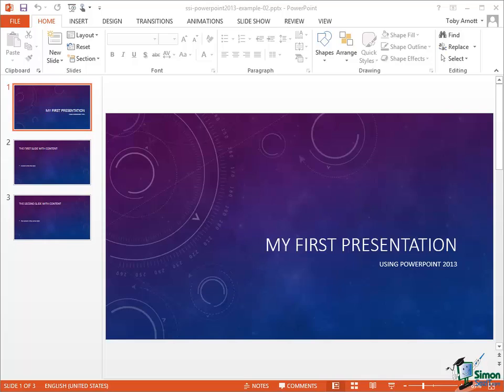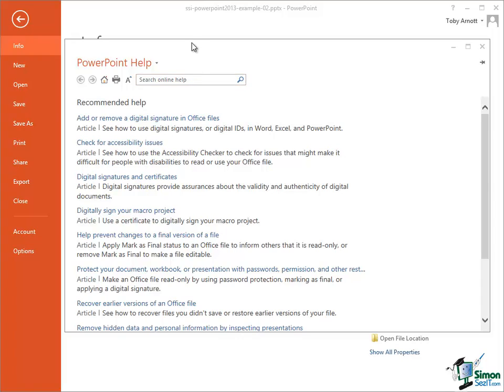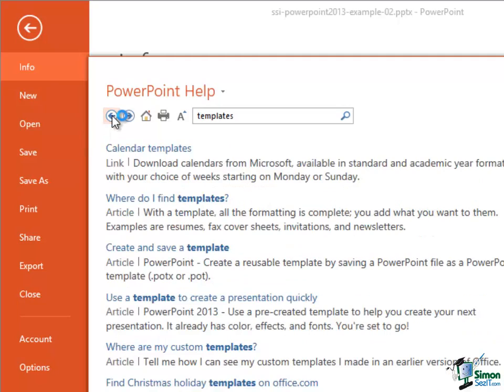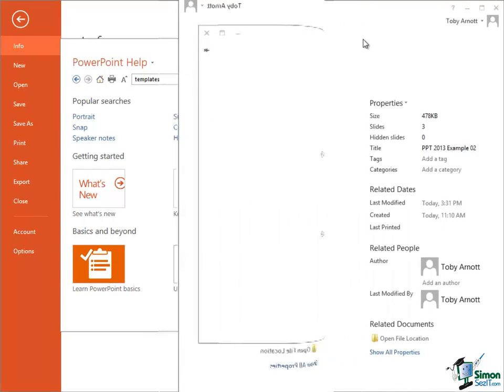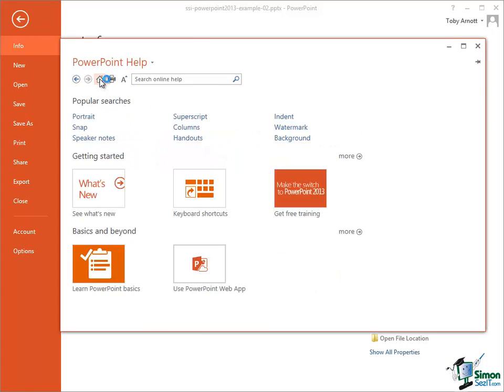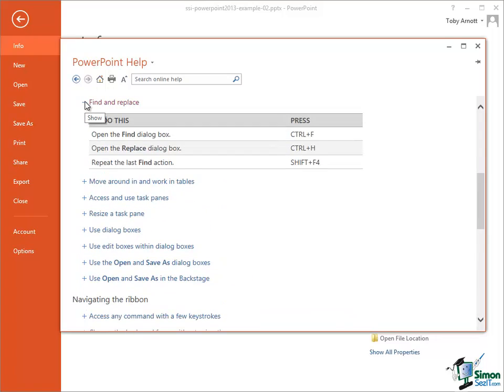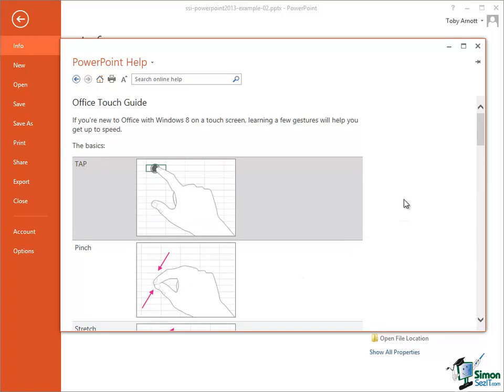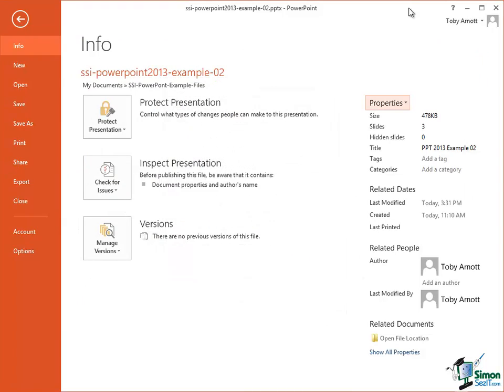Powerpoint 2013 Tutorial - Online and Offline Help